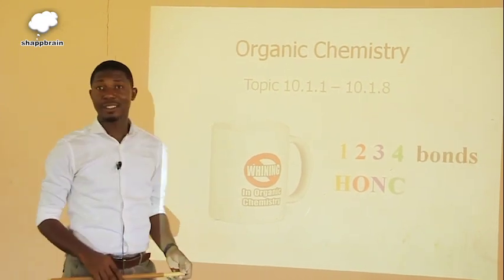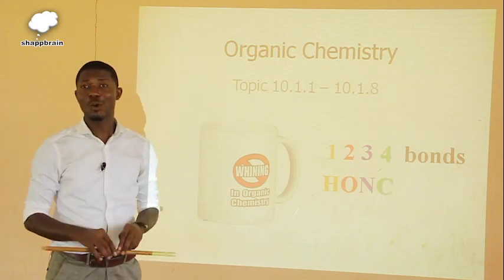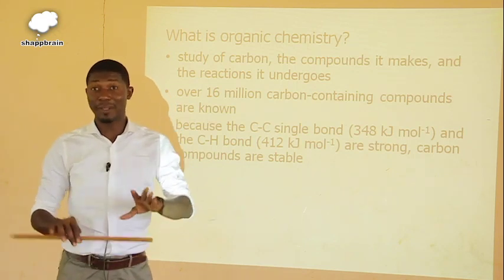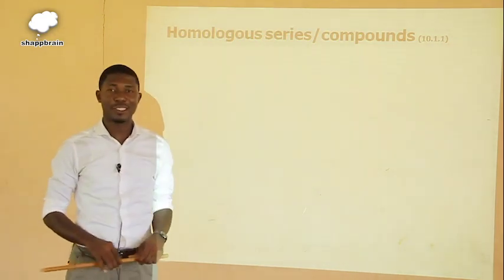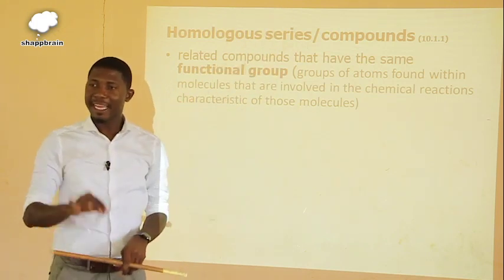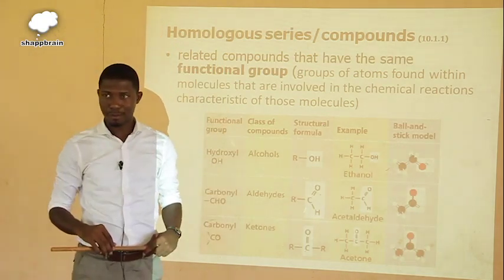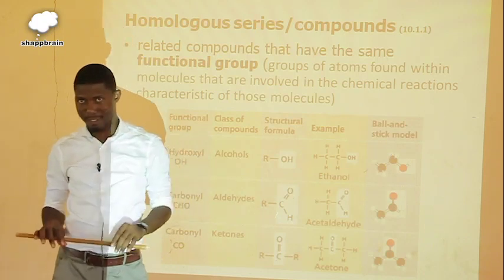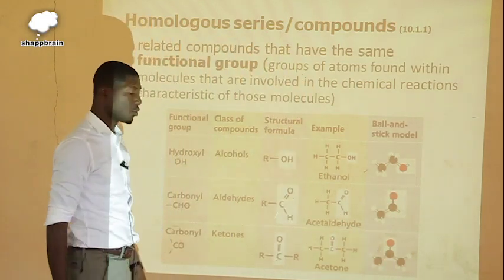Organic Chemistry with Sir Taah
Organic chemistry by Sir Taah with shappbrain.com for Ghana Senior High Schools.